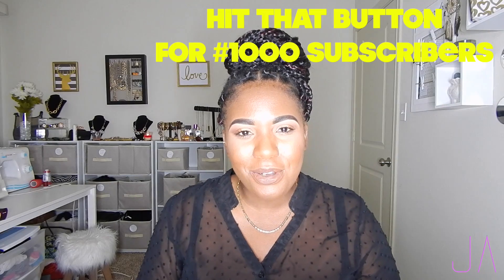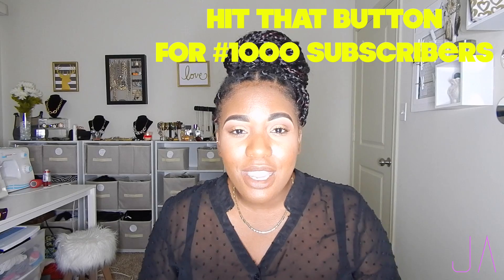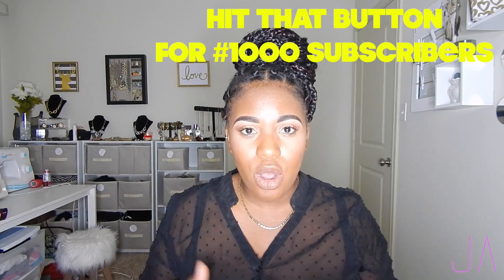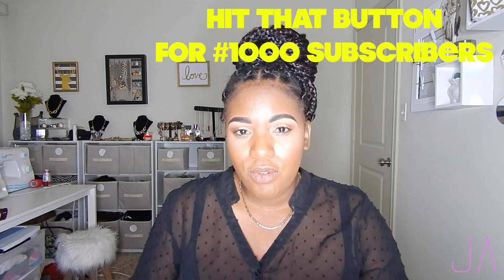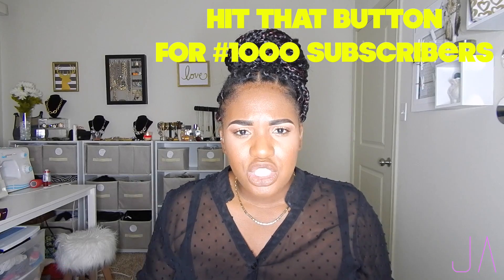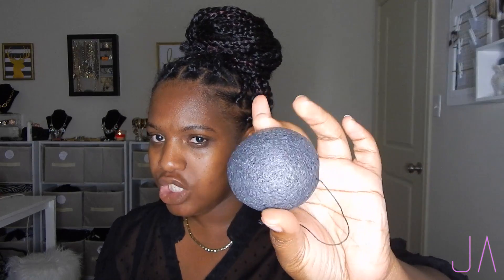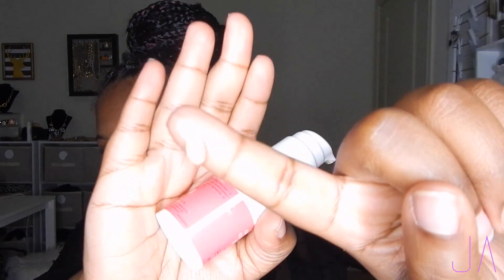FACE CLEANSING ROUTINE UPDATE | YES TO TOMATOES PRODUCTS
Hi Loves,

Here is an updated face washing routine using all Yes to Tomatoes products.